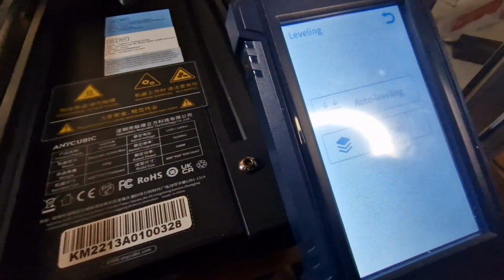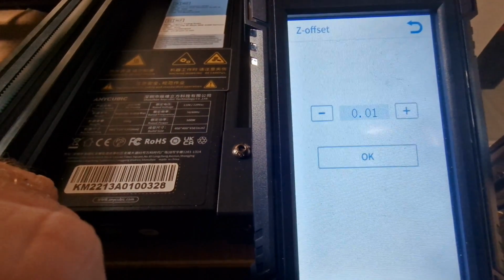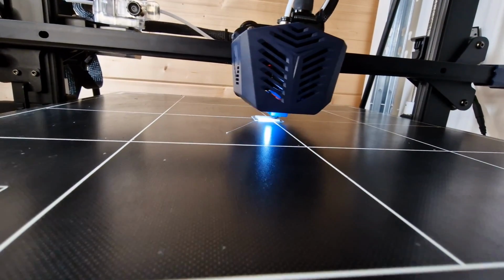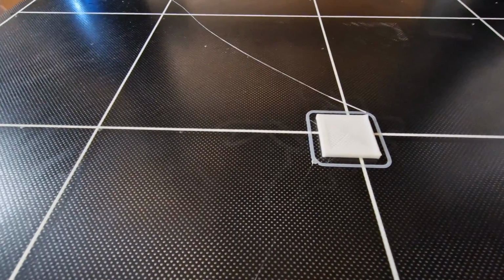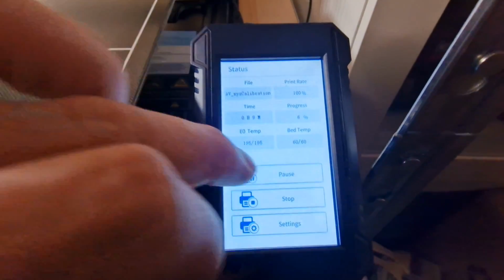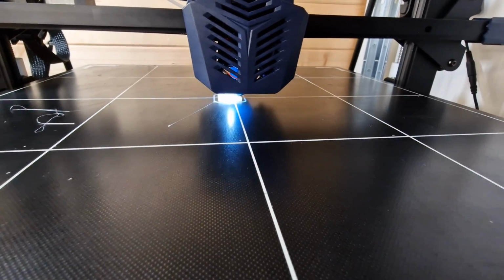Anycubic Kobra Max Firmware update first thoughts and advice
so thought I'd share my thoughts on how the firmware is going, and so replys too issues people have seen with there firmware update.

Flash, send m502 twice then m500. Calibrate esteps, set junction with m205 j0.05 and then calibrate linear advance.